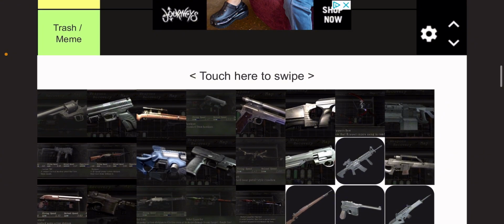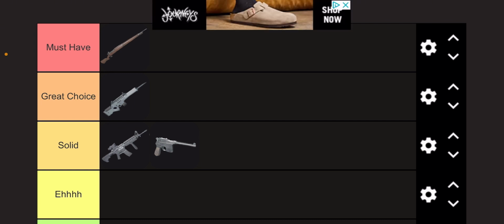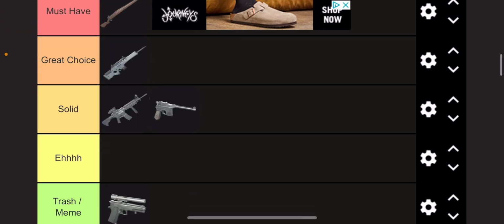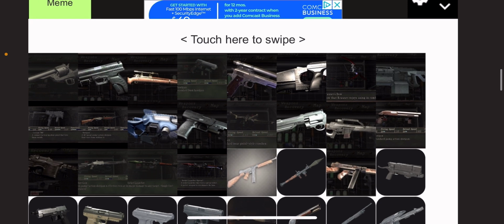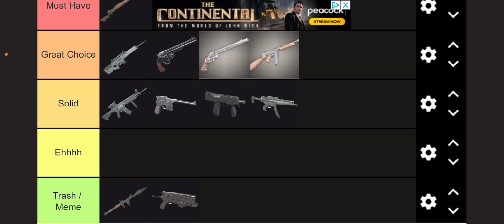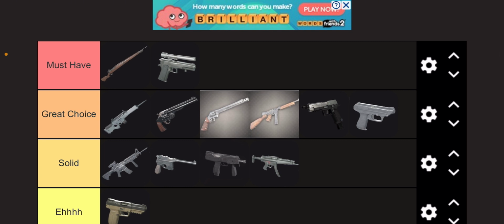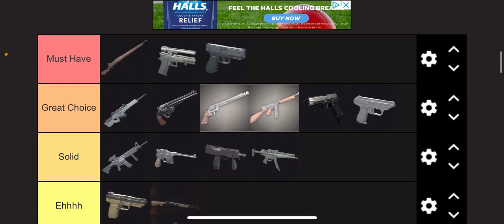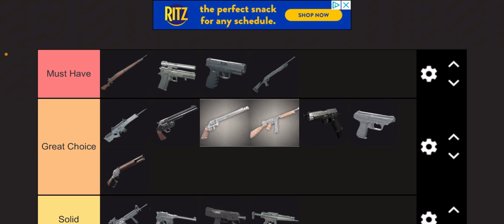Rating All The Guns in Resident Evil 4 (Remake)